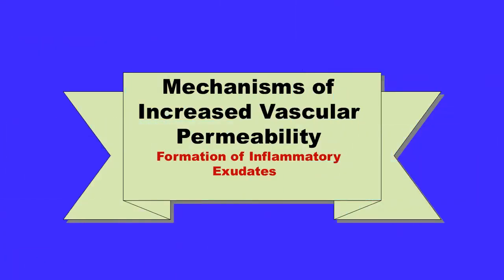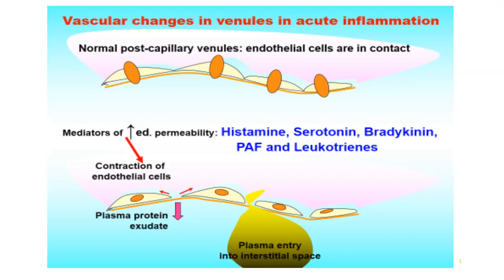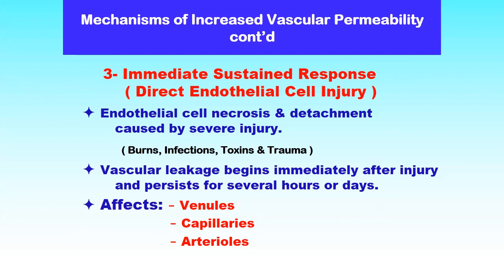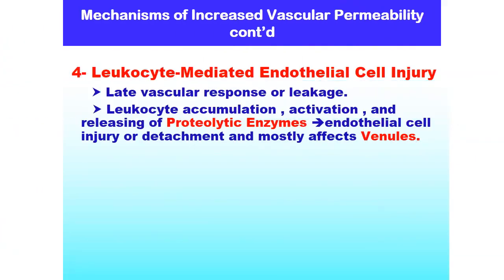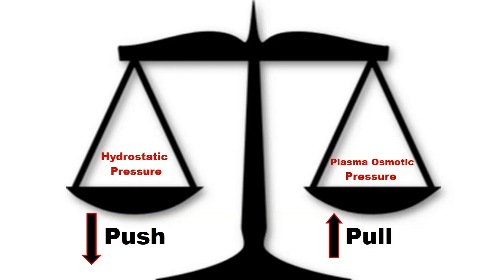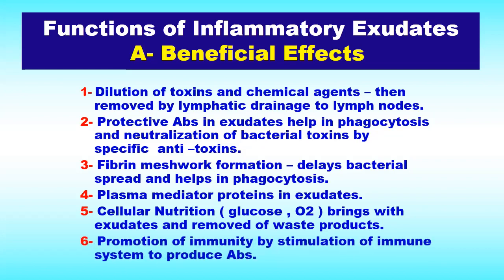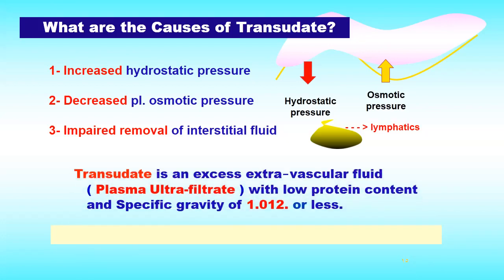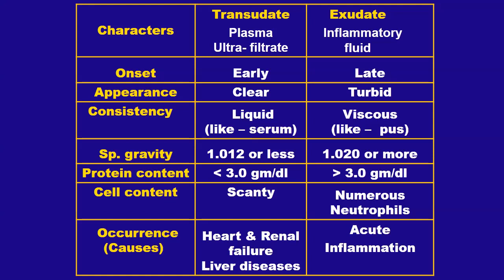Pathology / theoretical inflammation lec 2 / DR.SAWSAN